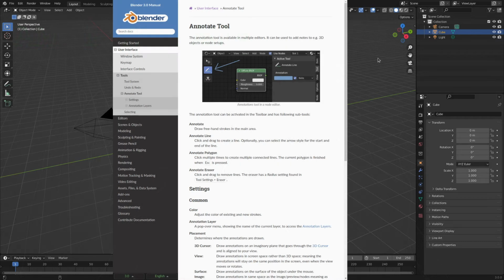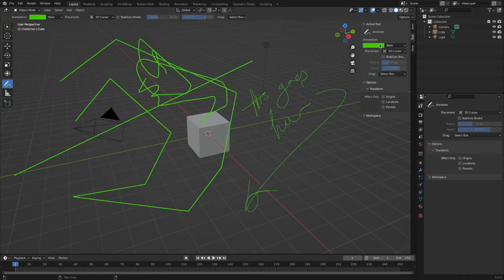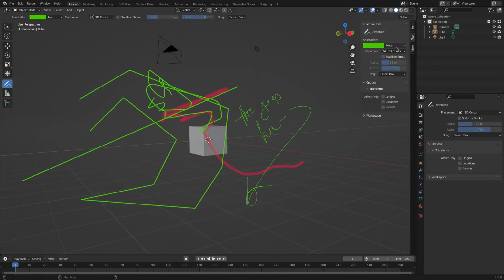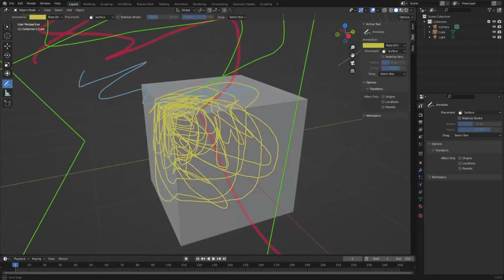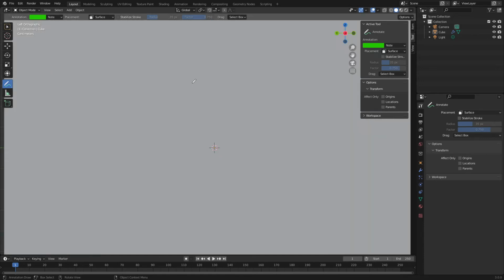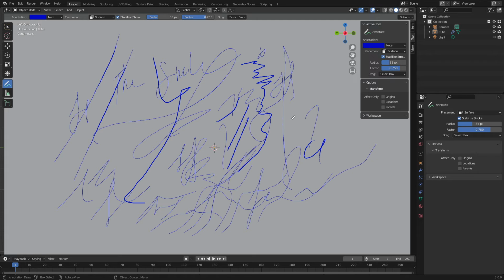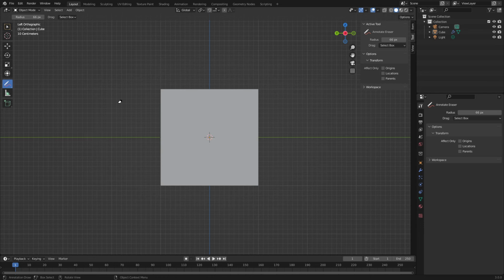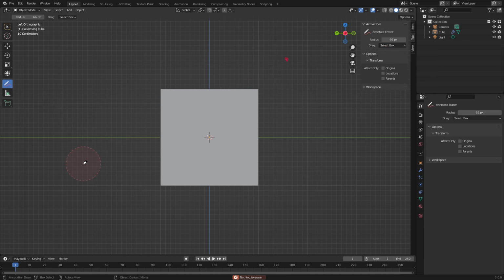Blender 3 Docwalk #42: User Interface » Annotate Tool